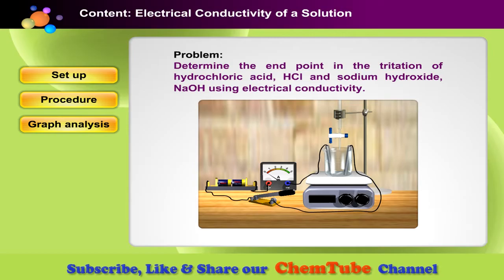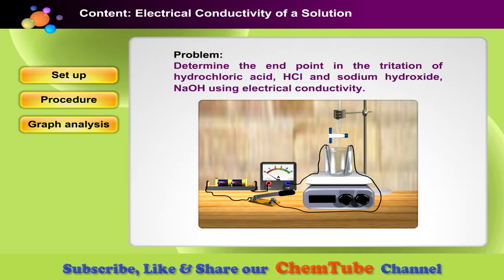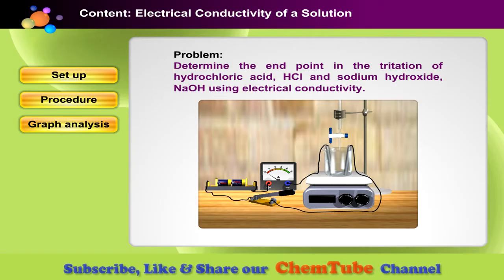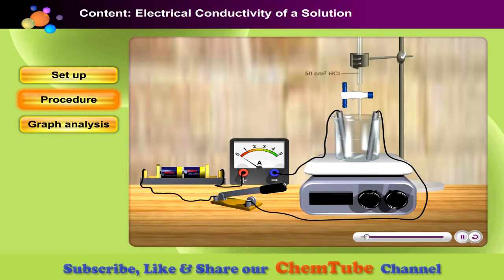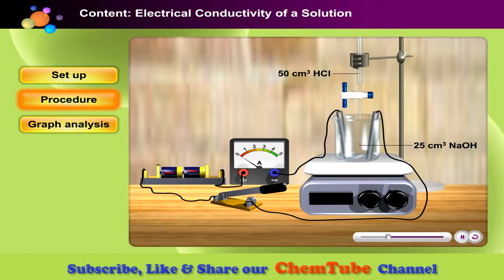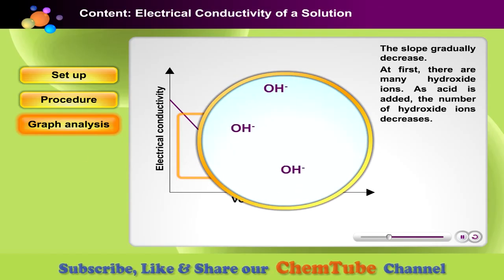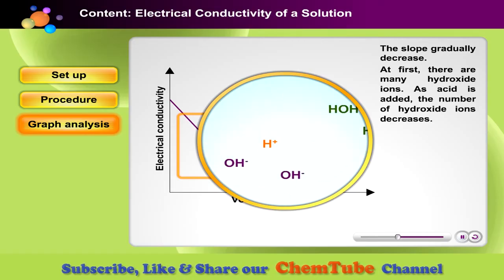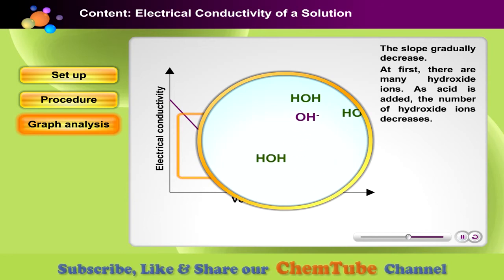Chemistry SPM: Determine End-Point Using Electrical Conductivity (3 Minutes)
Using Conductivity to find the End Point of a Titration

At the start of this titration the conical flask contains a strong alkali that is fully ionised in water. If electrodes are placed inside the conical flask
the ions in the water will conduct electricity and a current will flow.
Conductivity is a measure of how well the solution in the conical flask conducts electricity. The more ions there are the better the conductivity and
the higher the current will be. The current can be measured using an ammeter.

As acid is added to the alkali hydrogen ions and hydroxide ions react together to form water molecules. The number of ions in the conical flask starts to decrease and the current flowing through the solution will decrease.

At neutralisation all of the hydrogen ions and hydroxide ions have reacted together to form water molecules. The neutral solution contains
only salt ions dissolved in water molecules. The solution will still conduct electricity because of the salt ions but the current will be at a minimum.

As more acid is added the current will start to increase because there will now be unreacted hydrogen ions in the solution as well as the salt ions.
The solution is now no longer neutral but has become acidic. If you draw a graph of current against the amount of acid added you can see where the minimum is. This is the end point of the titration at neutralisation.